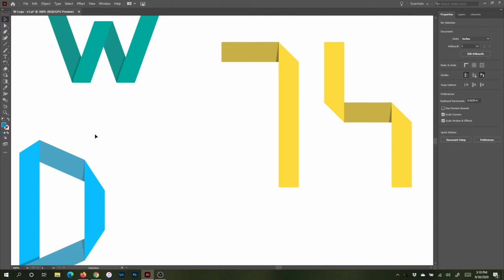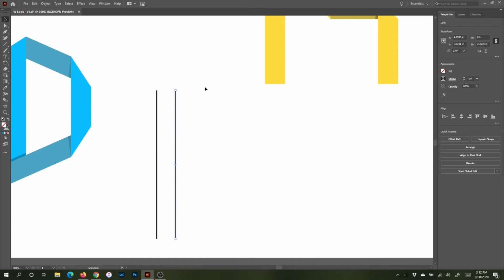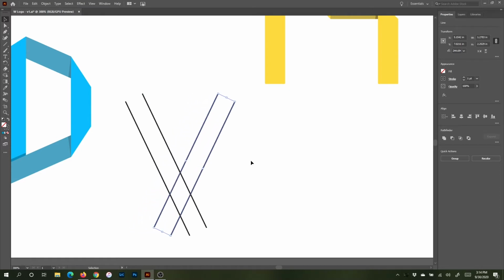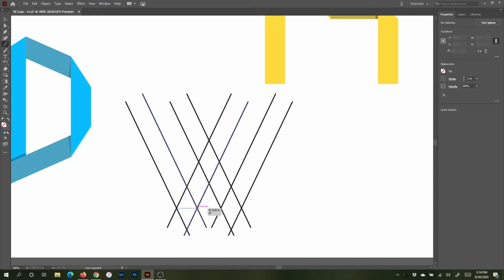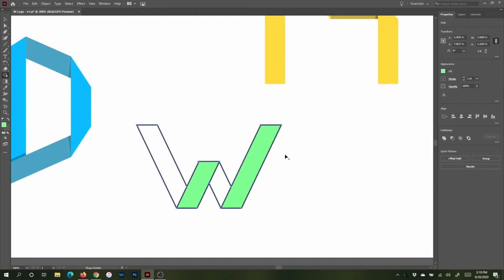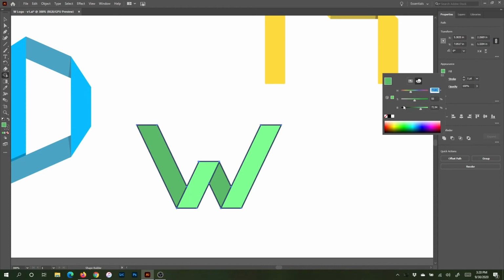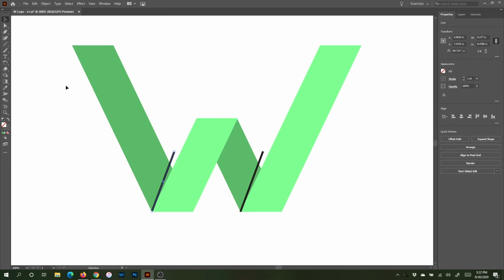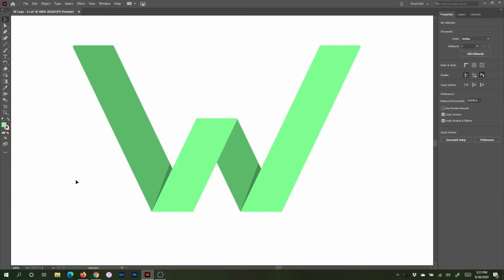Ribbon Style Logotype (Ai Shape Builder Tool)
This video is another look at the Shape Builder tool in Adobe Illustrator and the way it can be used to create lettering in a popular visual style.